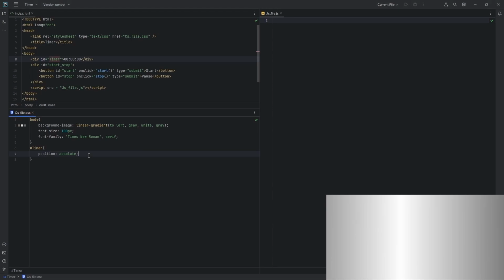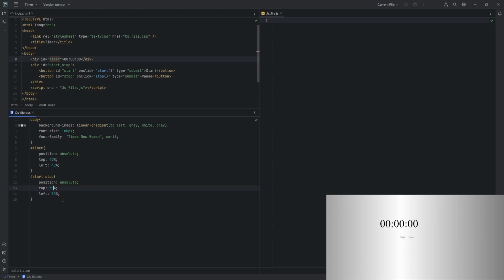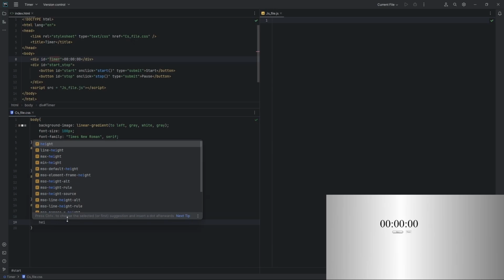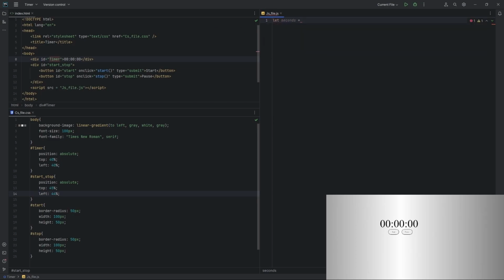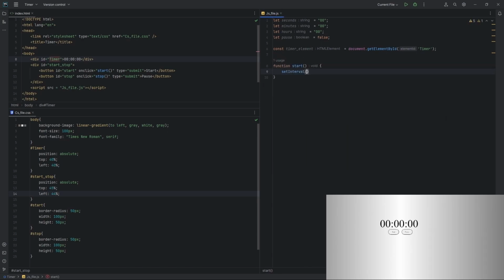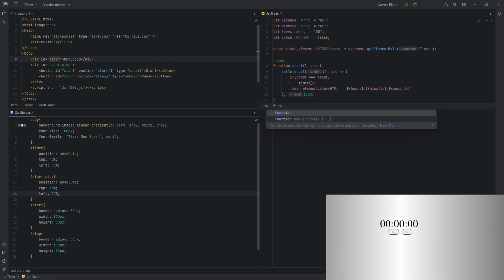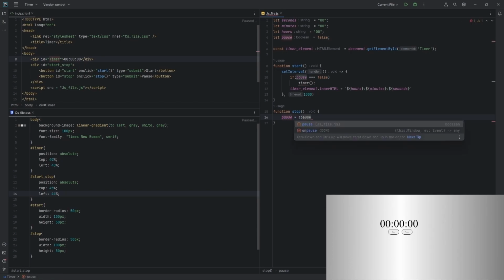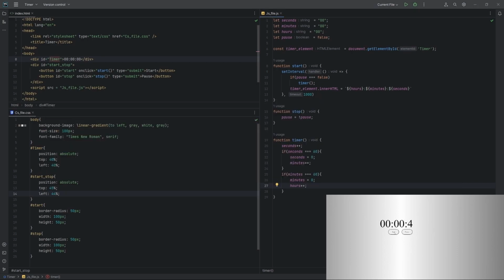How to make a timer in JavaScript **** UPDATED***** in under 5-mins using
Make a web based timer using HTML, JavaScript and CSS.